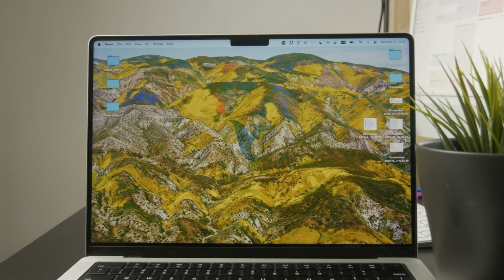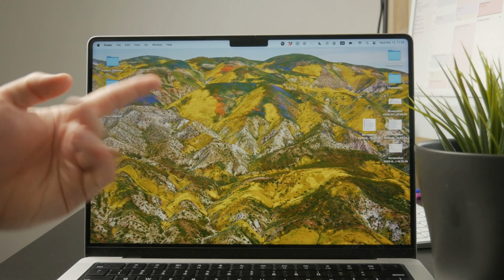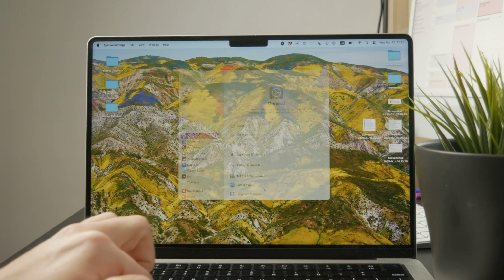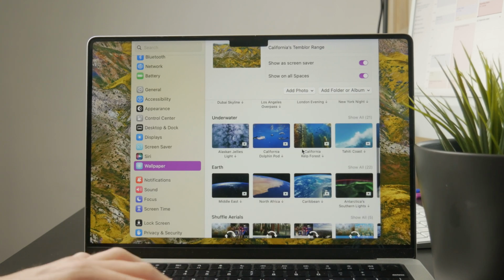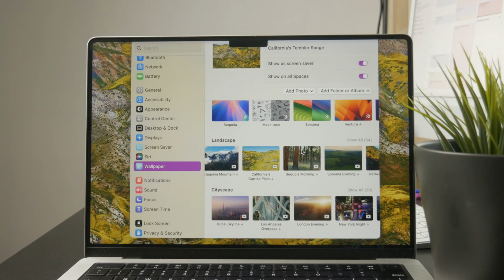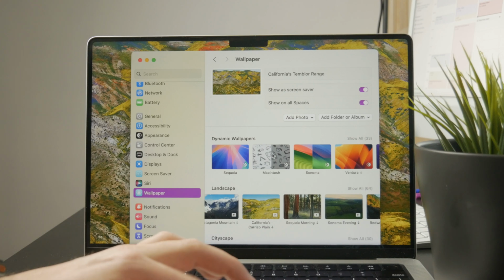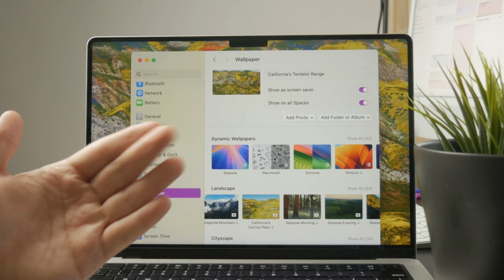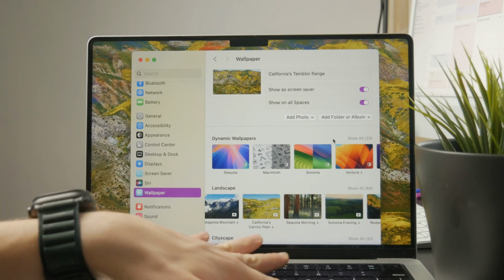How to Customize Macbook Air Wallpaper (tutorial)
if you are not happy with the way your wallpaper looks like on your mac computer, then in this video, I'm going to show you how you can customize and change it.